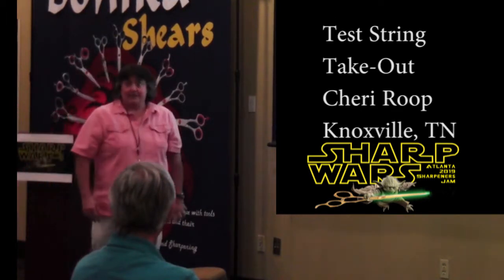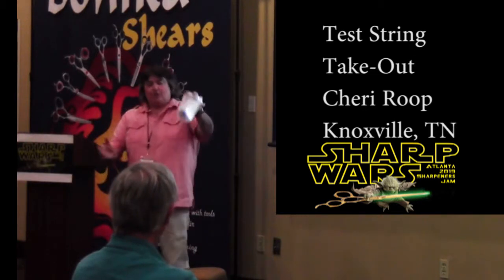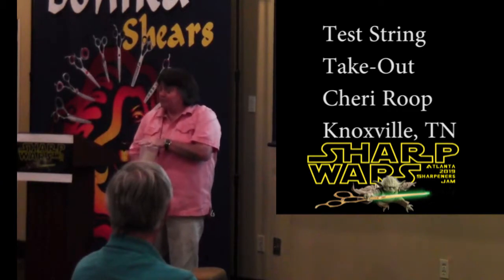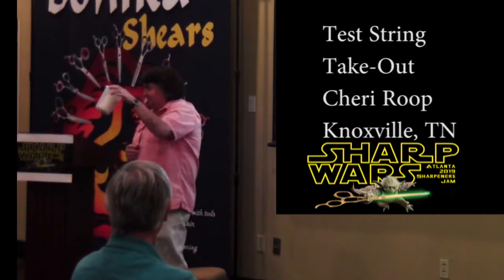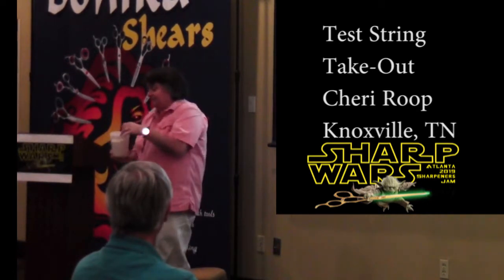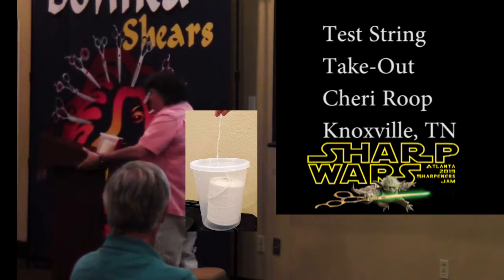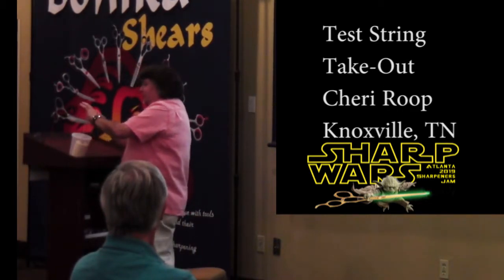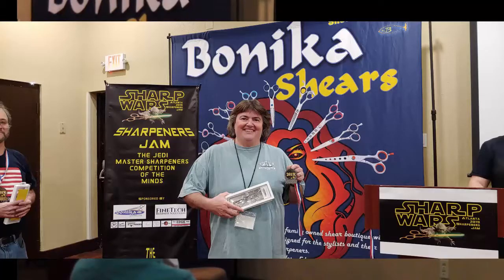Sharpeners Jam 2019 First Place Winner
This was the best of the top 10 ideas that were presented at the 2019 Sharpeners Jam. Cheri Roop, a new clipper blade sharpener discovered an inexpensive and ingenious DIY idea for making it easier to test the sharpness of clipper blades with test string.

To watch the entire top 10 ideas plus see photos of the Jam order the video from bonika.com

The Sharpeners Jam in an event hosted each year by Bonika Shears. There will be presentations and classes and workshops by internationally renowned sharpening experts and teachers on sharpening shears, scissors, blades, and more.